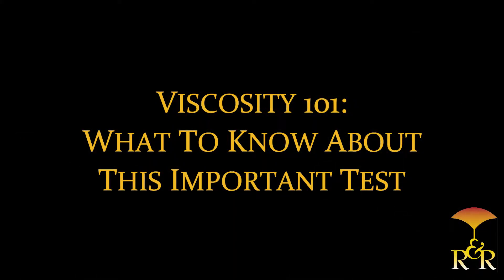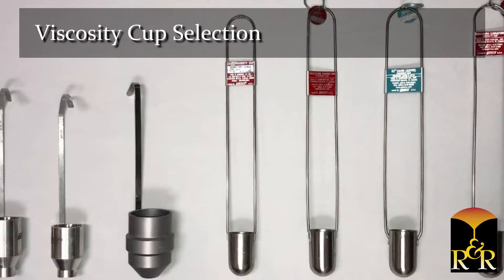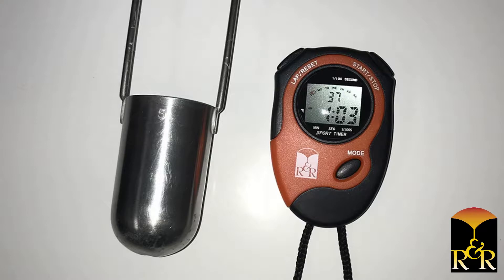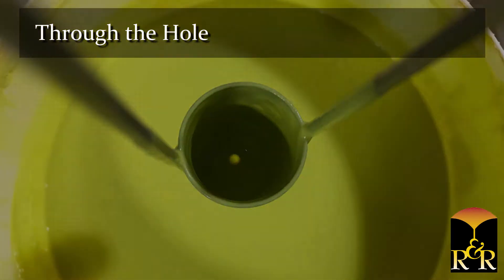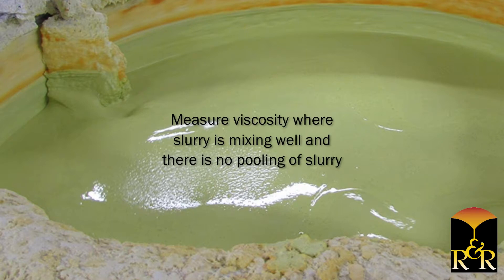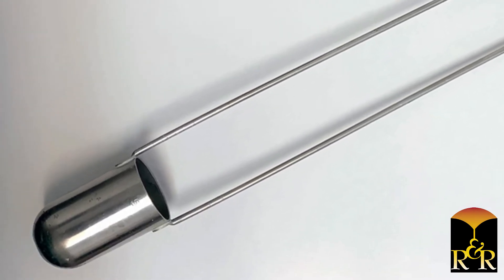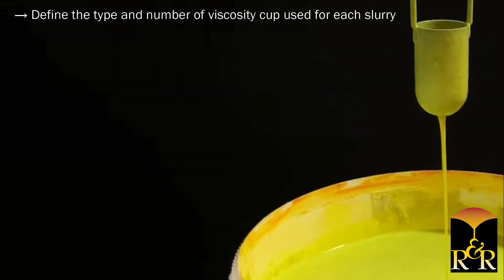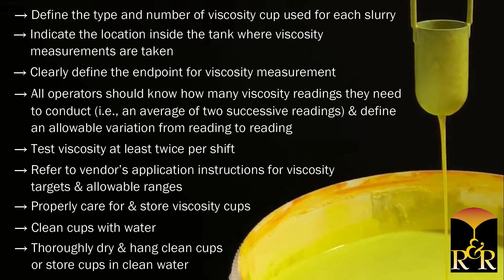Viscosity 101: What to Know About this Important Test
Viscosity is a quick and simple measurement that describes a fluid’s resistance to flow. Measuring viscosity is the one test that can quickly give you an indication of slurry behavior and readiness and is crucial to the day-to-day operations of any foundry. Ransom & Randolph recommends you check viscosity at least twice per shift and record all results for record keeping.